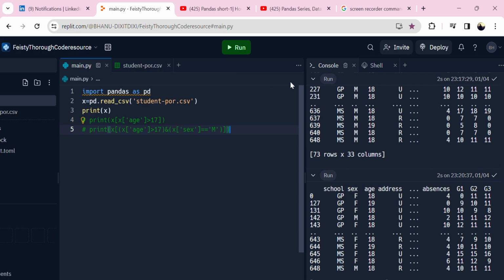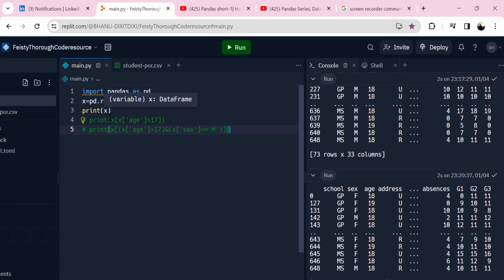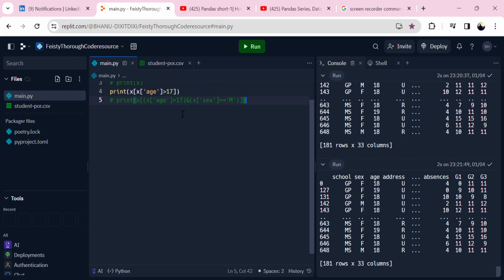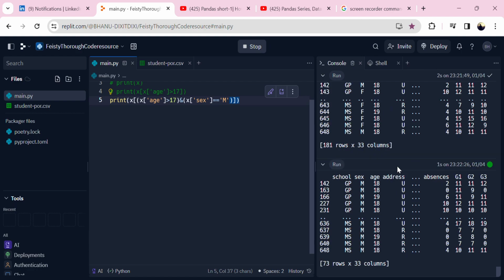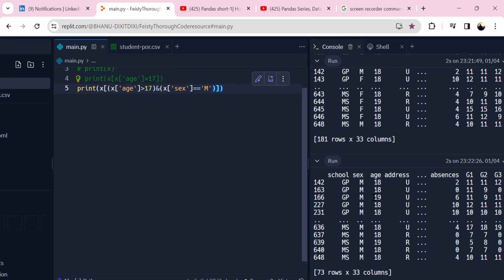Pandas short-2| How to filter rows using pandas|Python| Data Science